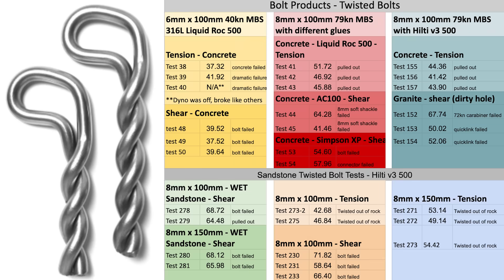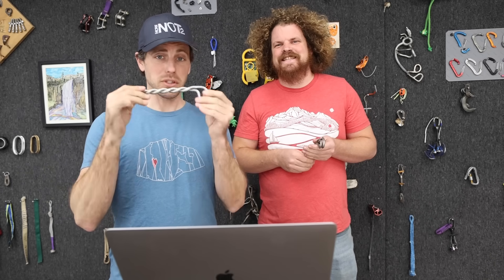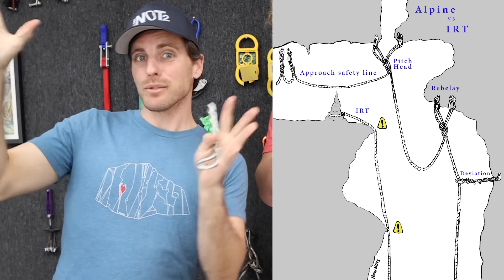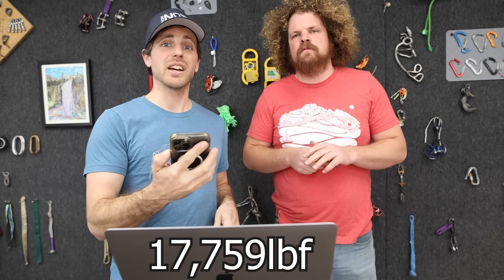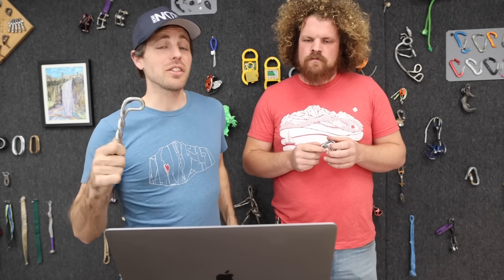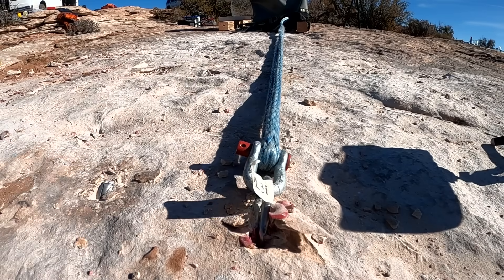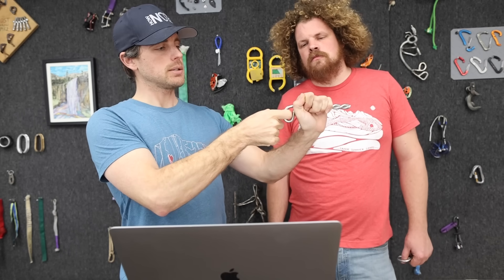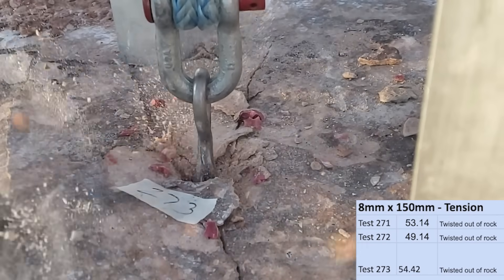We pulled out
We tested a lot of twist bolts and never made a video about it.  This summarizes all of our findings or you can see the chart with all the information in the Book of Numbers